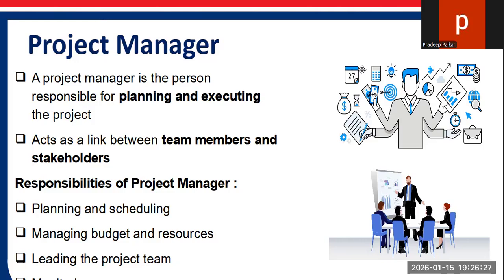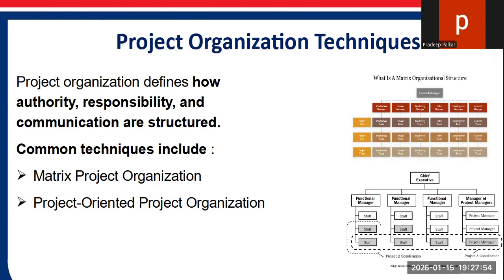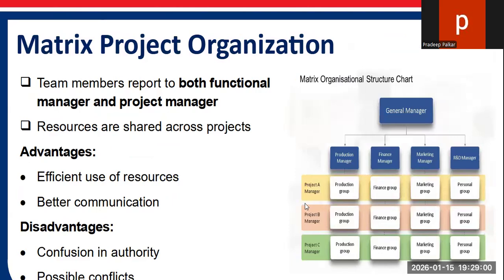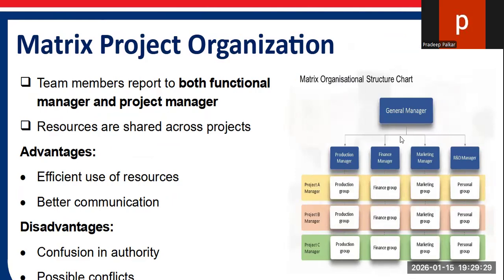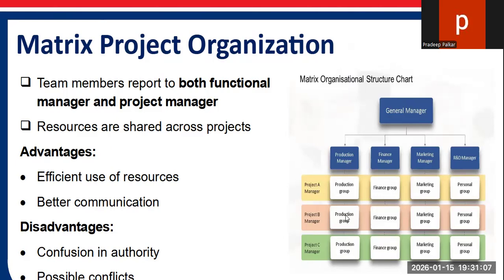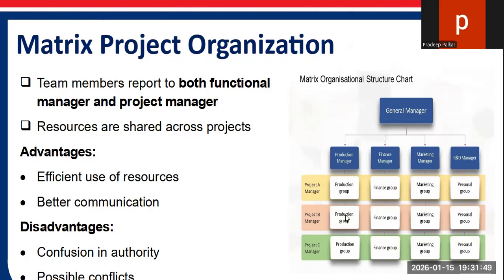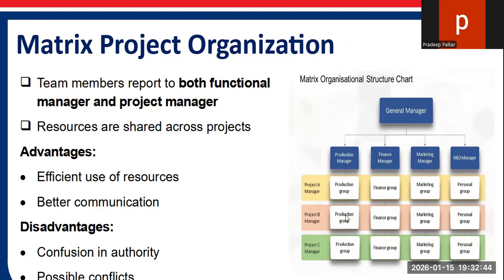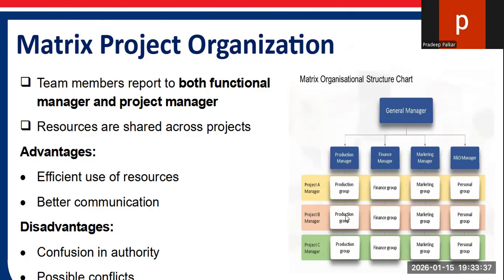Lecture No 2 Topic Projecat Management and Projecat Team by Mr. Pradeep Palkar